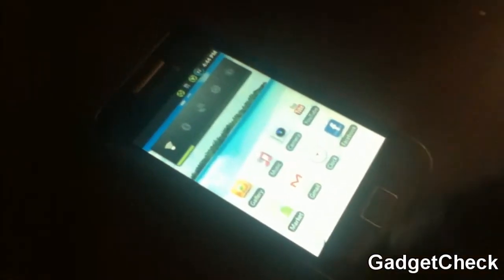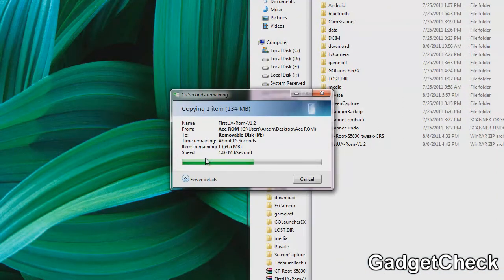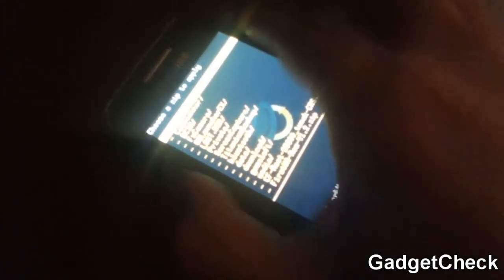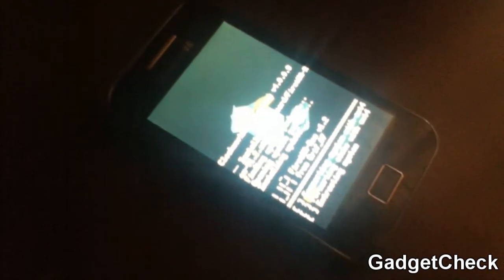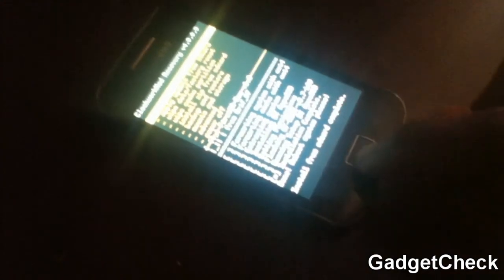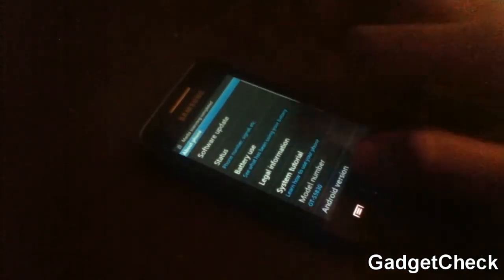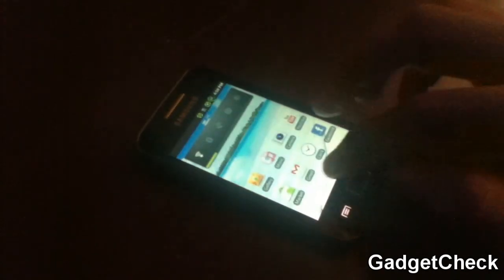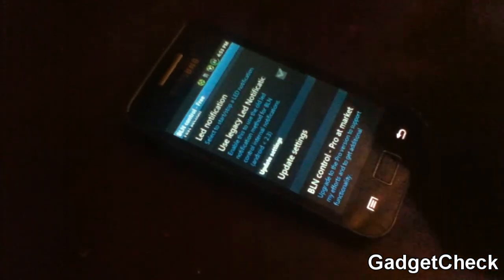FirstUA Rom V1.2 Update for Samsung Galaxy Ace Flashing Tutorial & Guide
Greatest Rom for your ACE just got even better ;)

FirstUA-ROM v1.2 is possibly the Fastest ROM for your ACE at the moment with all the latest and greatest features!
In this video i will show you how to flash the v1.2 update over the v1.1 update.
You don't need to do a full wipe! Yupee